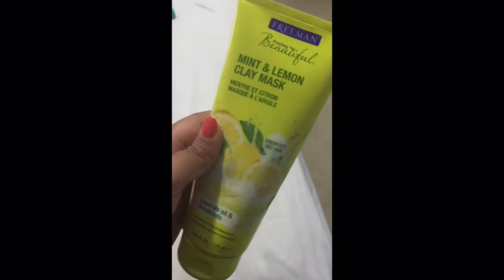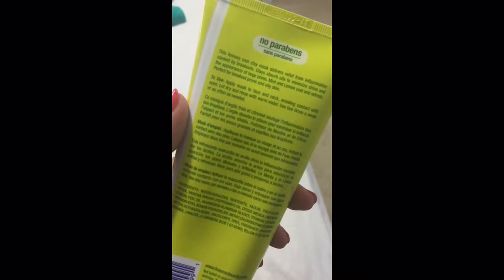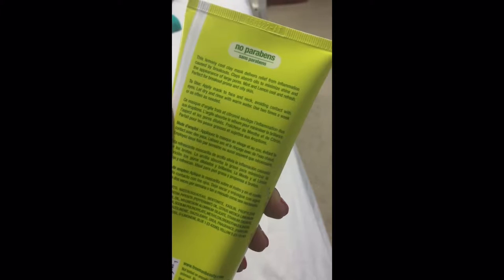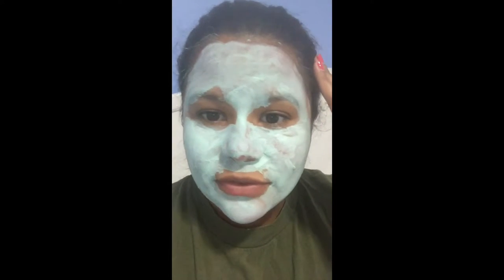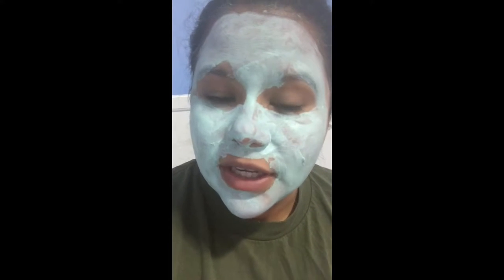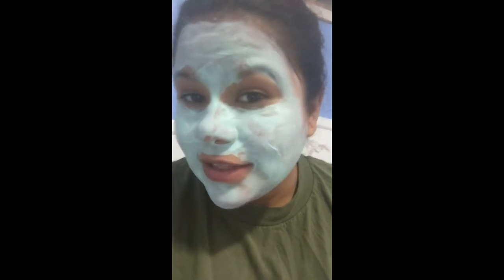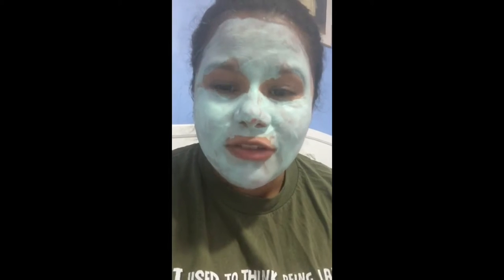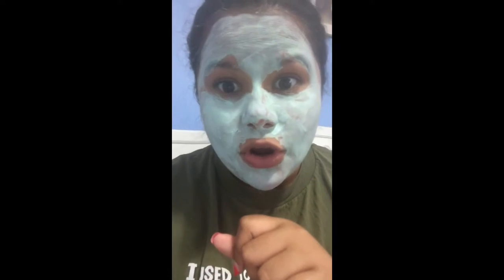Freeman Mint & Lemon Clay Mask| Review